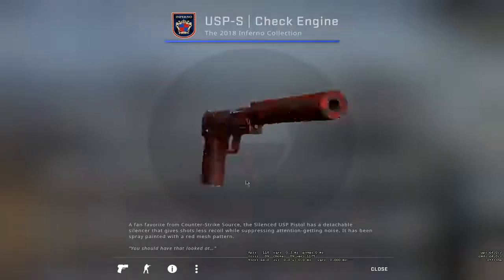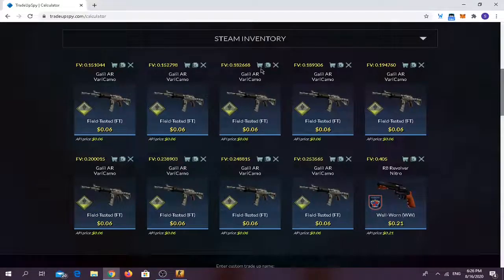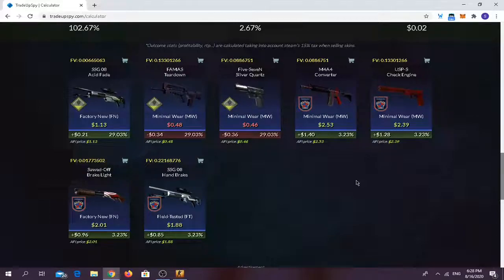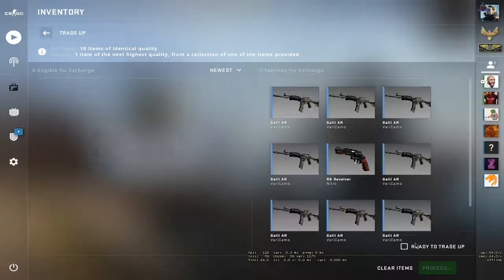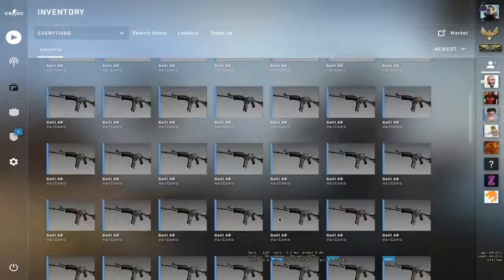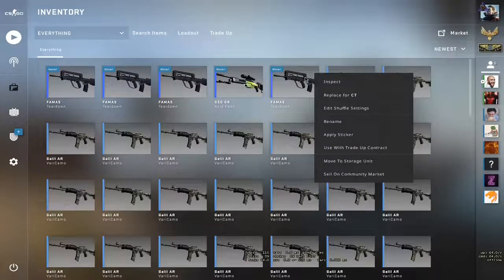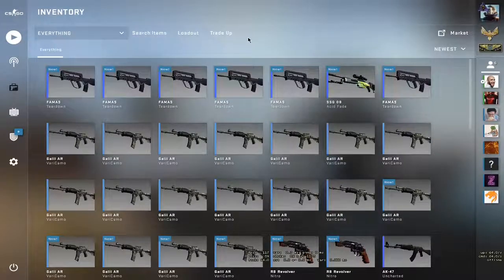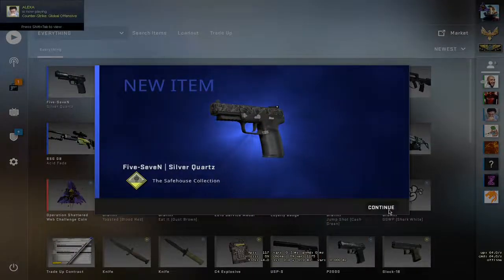cheap csgo trade ups 2020 episode 17 + giveaway at 200 subs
GIVEAWAY INFO: as soon as i reach to 200 subs the usp-s check engine is gonna be in one of your hands, drop your trade links in the comment and don't forget to subscribe guys.

i'll be sure to post more cheap trade ups for csgo in the near future

PRAY FOR LEBANON